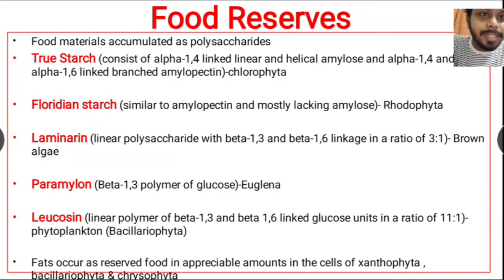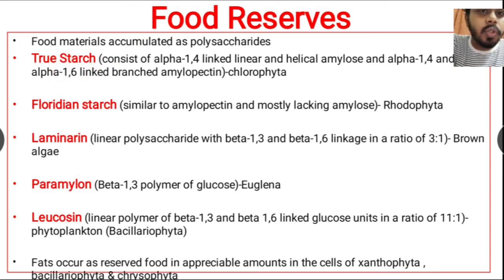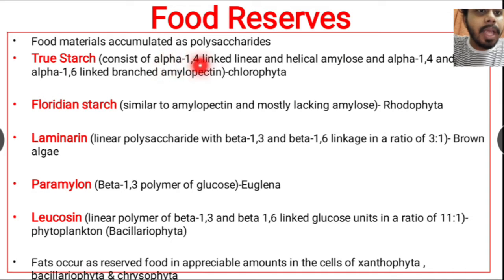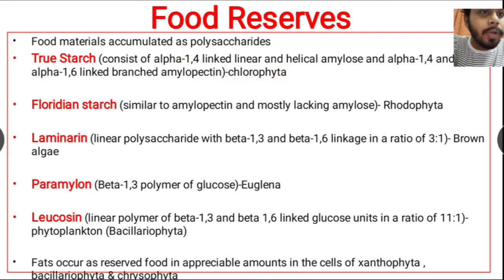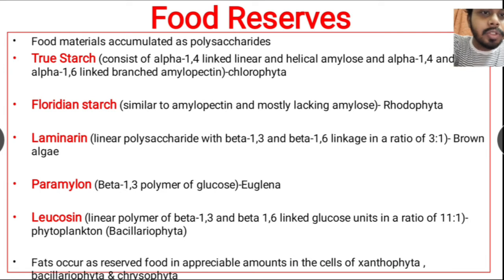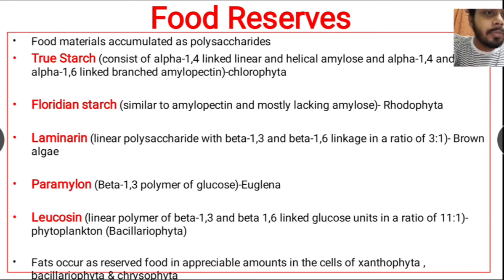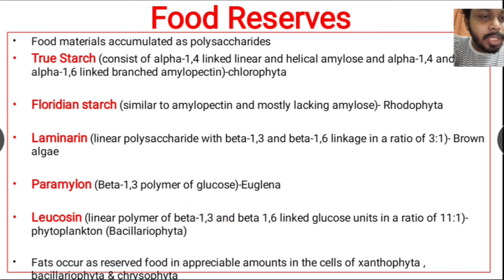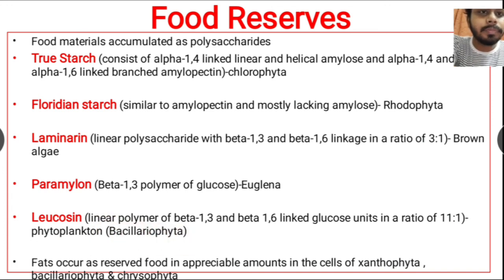Algae Lecture 7 : (Algal Food Reserve)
Algae has no official existence in a particular kingdom of classification system.
Therefore algae is only a collective term to represent
chlorophyll bearing organisms
possessing thalloid vegetative body and
shows no differentiated tissue system.

General Characteristics
Thallus organization
Cell Structure
Algal Flagella
Algal pigments
Algal nutrition
Food reserves
Reproduction
Classification
Some microbiologically important microalgae
Thaloid vegetative body or thallus means the body which does not form root, stem, and leaves.

General Characteristics
Aquatic habitats
Photoautotrophs
No differentiated tissue system
Mostly unicellular sex organs
Do not develop embryo
Thalloid vegetative body(does not form root, stem, and leaves)

Food Reserves
Food materials accumulated as polysaccharides
True Starch (consist of alpha-1,4 linked linear and helical amylose and alpha-1,4 and alpha-1,6 linked branched amylopectin)-chlorophyta

Floridian starch (similar to amylopectin and mostly lacking amylose)- Rhodophyta

Laminarin (linear polysaccharide with beta-1,3 and beta-1,6 linkage in a ratio of 3:1)- Brown algae

Paramylon (Beta-1,3 polymer of glucose)-Euglena

Leucosin (linear polymer of beta-1,3 and beta 1,6 linked glucose units in a ratio of 11:1)- phytoplankton (Bacillariophyta)

Fats occur as reserved food in appreciable amounts in the cells of xanthophyta , bacillariophyta & chrysophyta